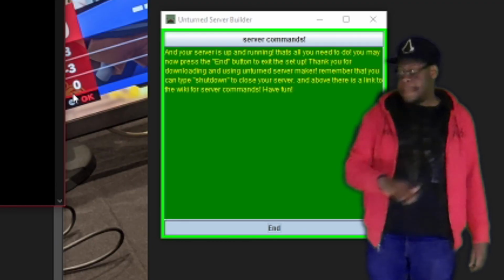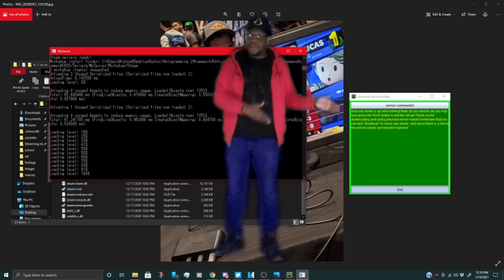Unturned Server Maker!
The Unturned Server Maker is here and finally live! feel free to use it for your own needs!
to do:
- add workshop compatibility
- add more options for server customization
- make the program look prettier
- add port forwarding